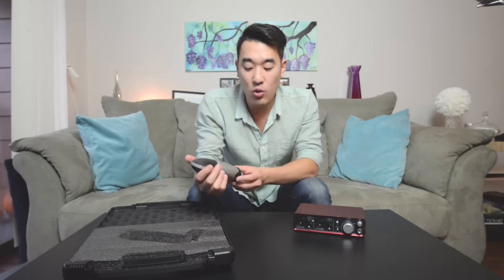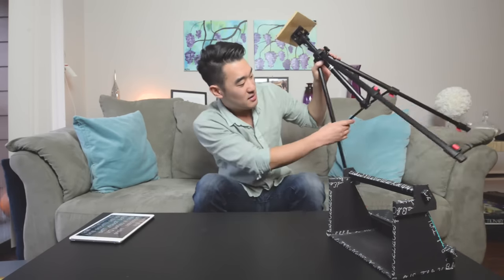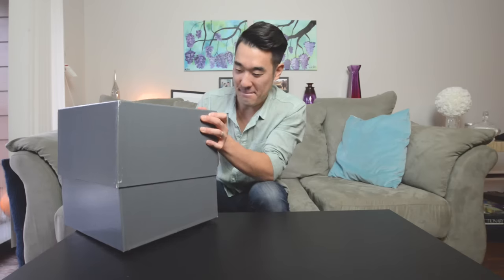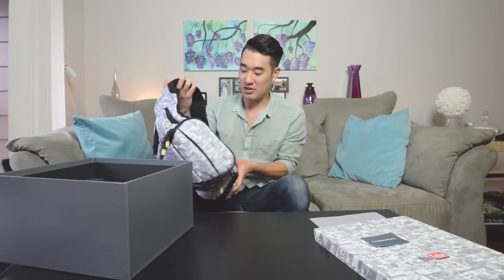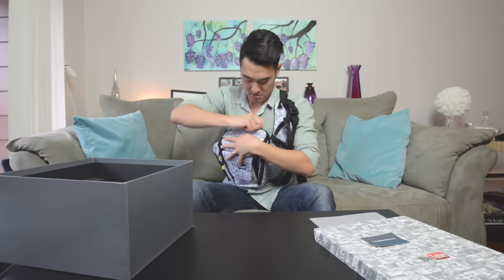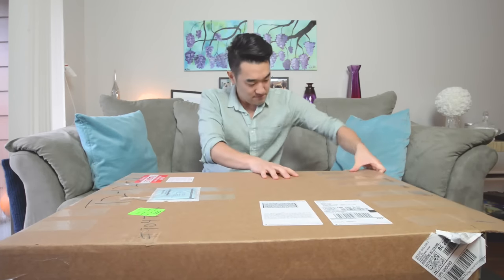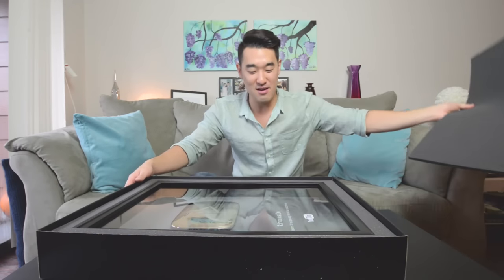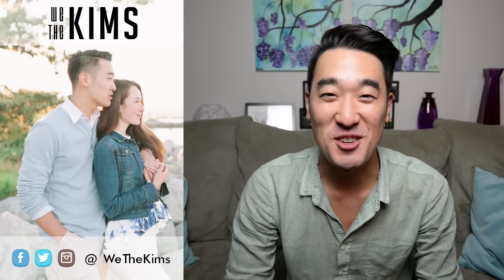Unboxing My Gold Play Button